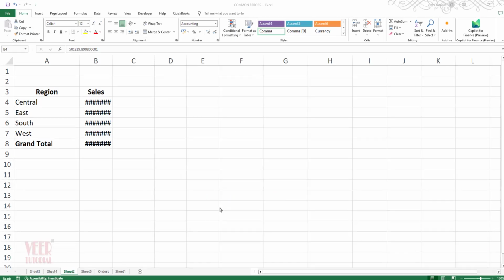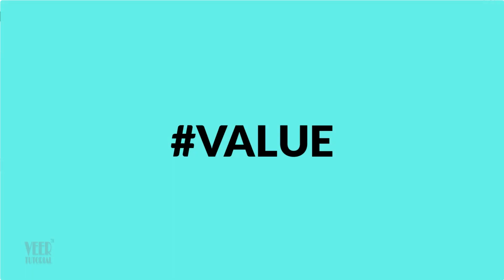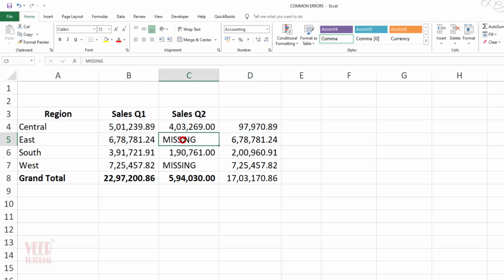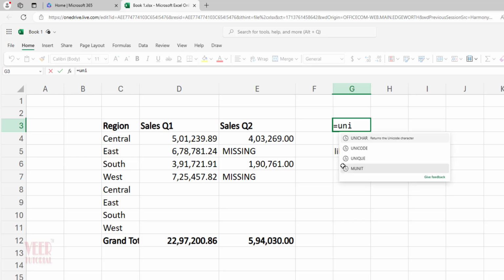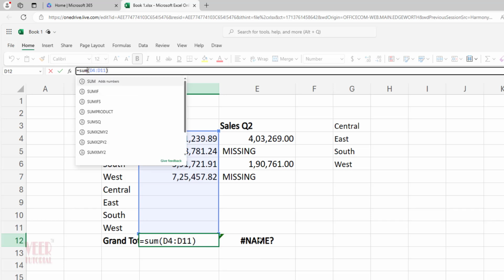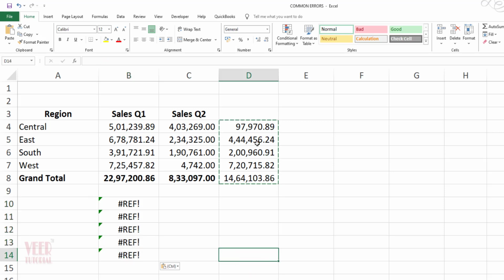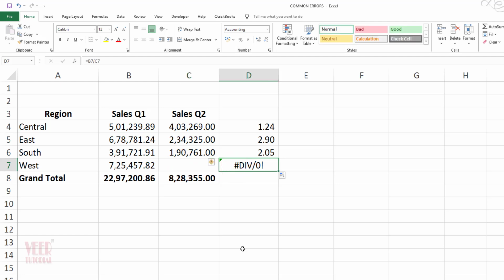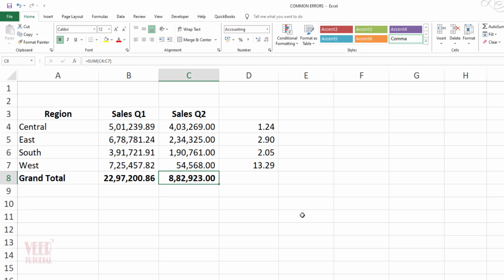Common Excel Mistakes: How to Identify and Fix Broken Formulas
How do you fix broken Excel formulas? What if the result of the Excel formula is an error? When you use Excel, chances are you'll come across formula errors. That's not a bad thing because they tell you that something is wrong in your formula. Don't just delete them! You don't want broken formulas in your spreadsheet. In this video you'll learn about the 7 most common formula errors in Microsoft Excel and how to fix them with proper error handling.